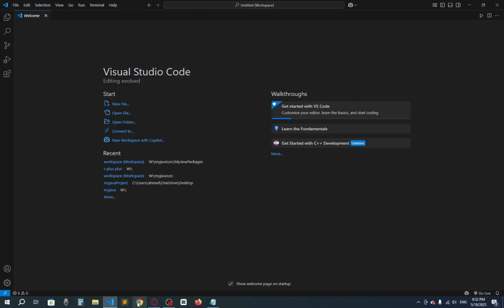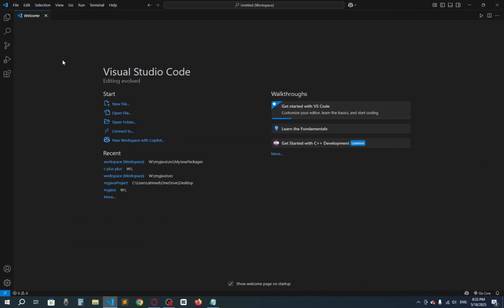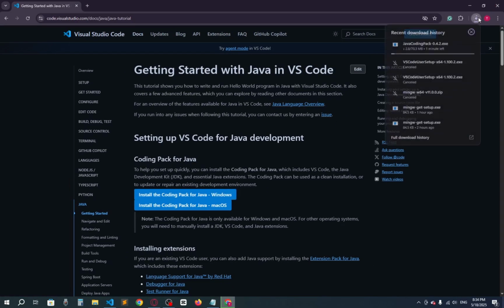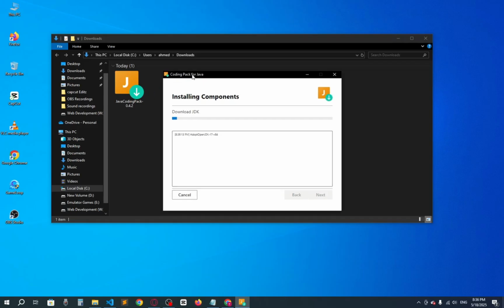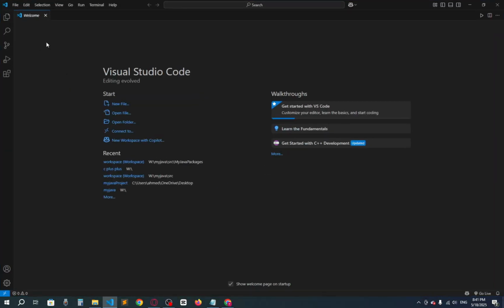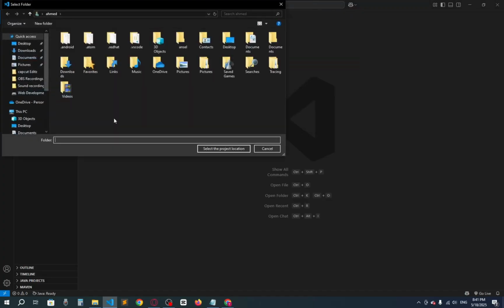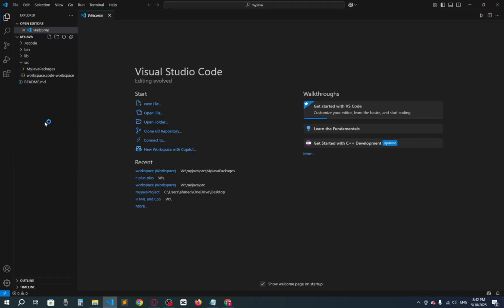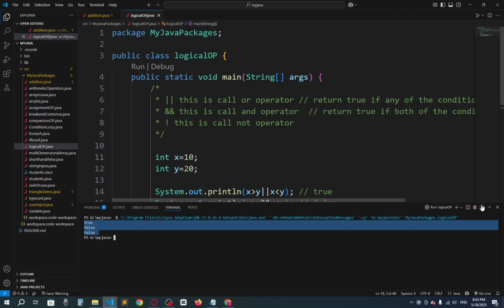How to Setup Java in Visual Studio Code (VS Code 2025) | Install Java & Run First Program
Learn how to set up Java in Visual Studio Code (VS Code) step-by-step. In this video, I’ll guide you through installing Java JDK, setting up VS Code with the right extensions, configuring the environment, and running your first Java program. Perfect for beginners getting started with Java development using a lightweight and powerful code editor.

    Install VS Code Java Extension Pack

    Run your first Java program